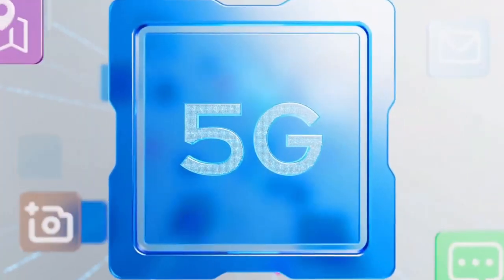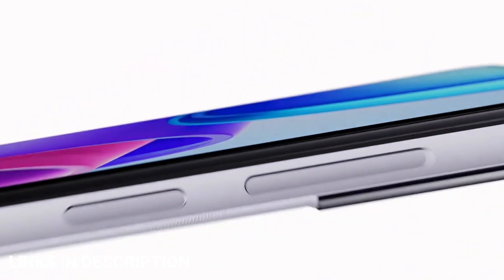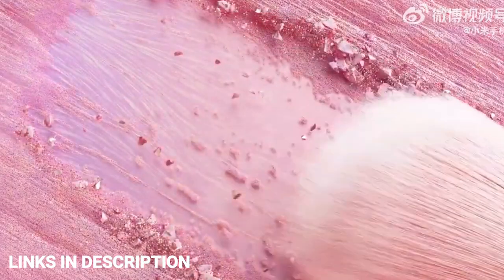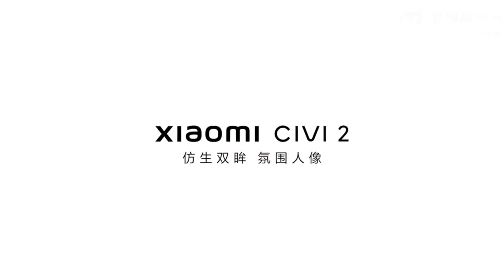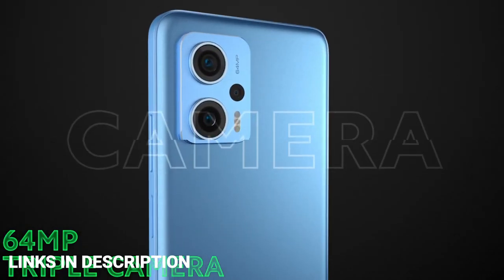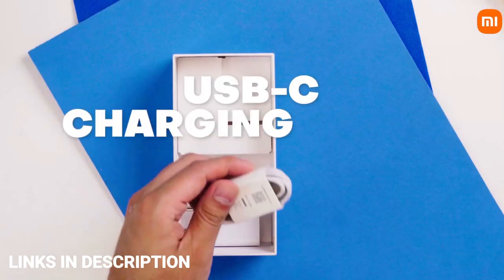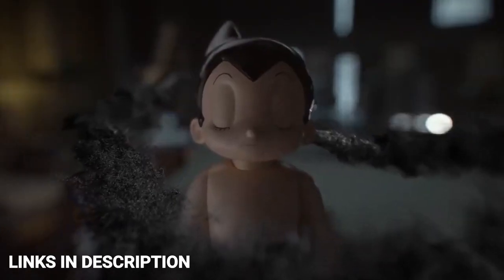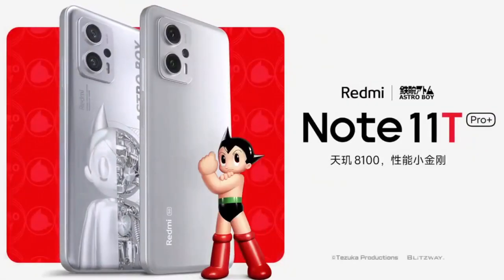Best Budget Xiaomi Phones for 2023